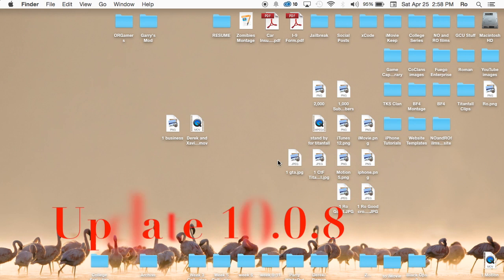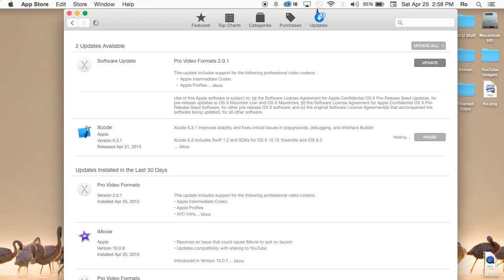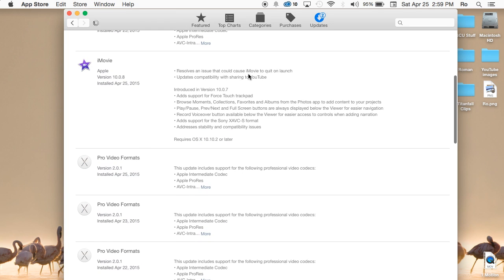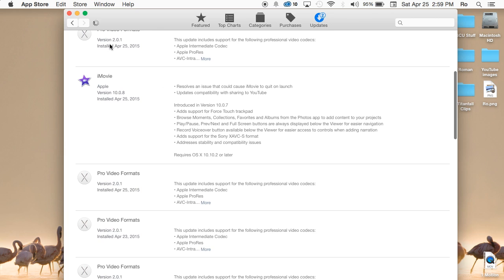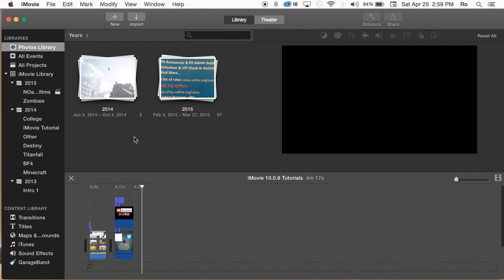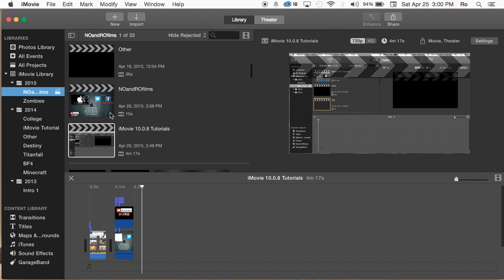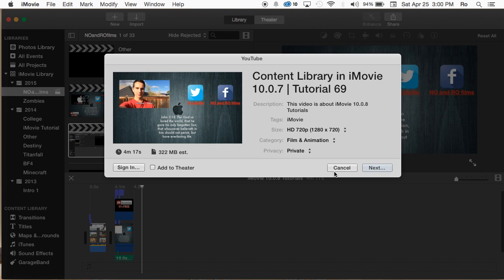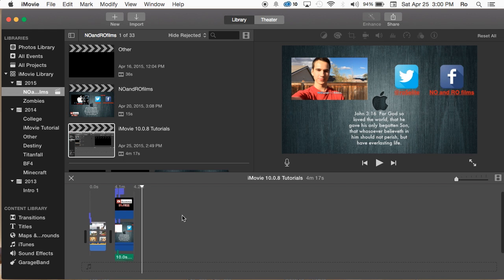iMovie 10.0.8 Update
iMovie Update 10.0.8:
Resolves an issue that could cause iMovie to quit on launch
Updates compatibility with sharing to YouTube